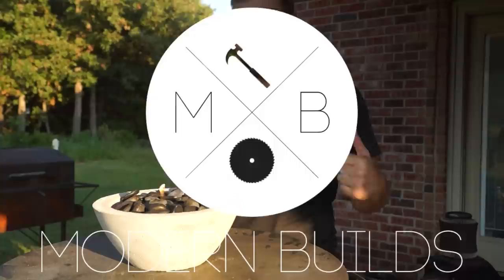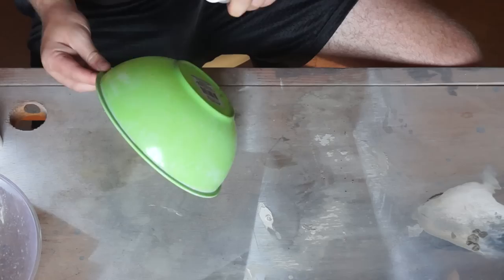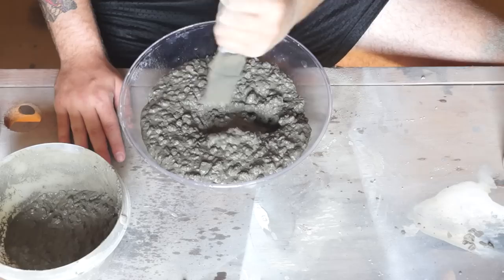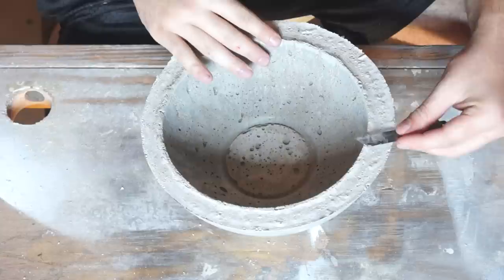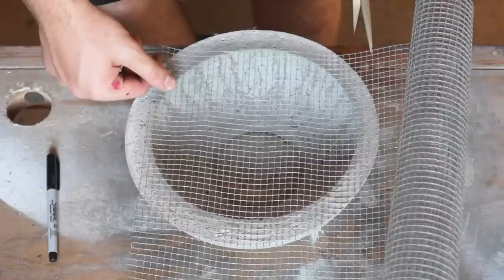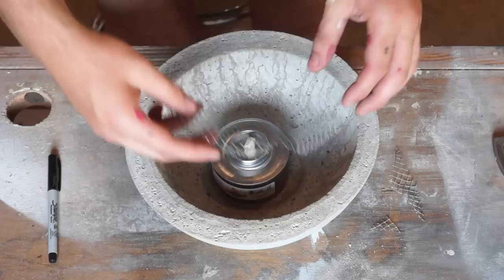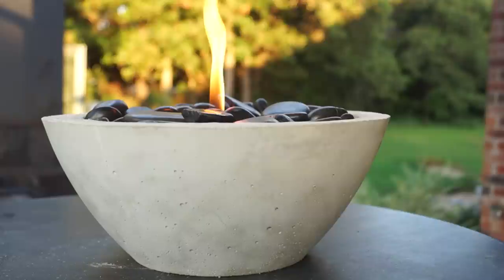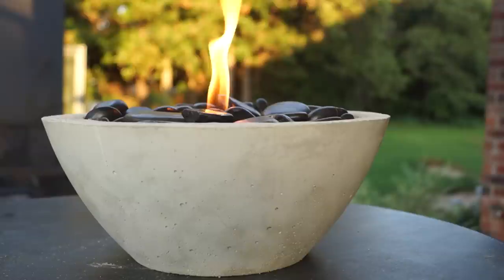DIY Concrete Gel Fire Pit *EASY* | Modern Builds | EP. 5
Today I'll show you how to make a DIY concrete fire pit using a couple of plastic bowls, some concrete, and a gel fire canister. This is a super easy and simple build, a perfect project for any experience level

Product List:
CONCRETE MIX: From Local Home Center

SQUARE WIRE MESH: From Local Home Center

MODERN BUILDS